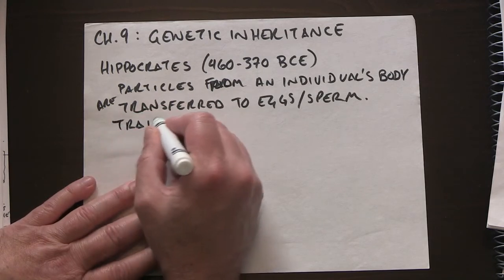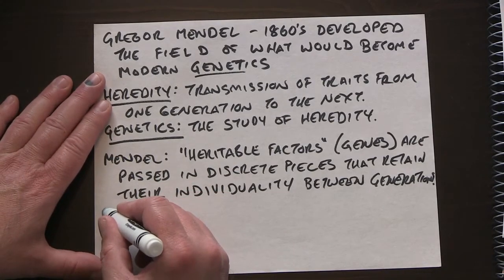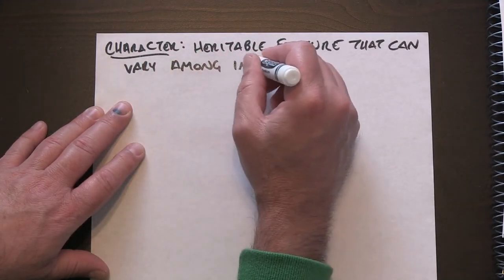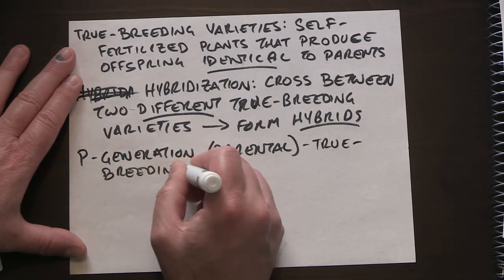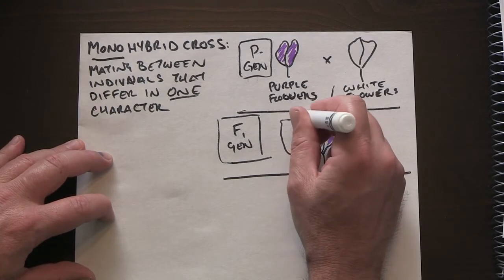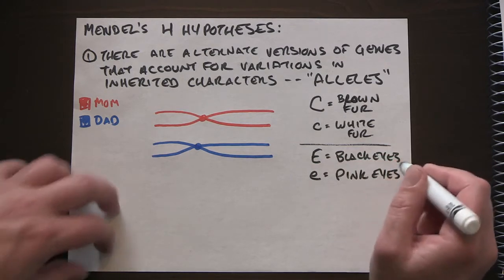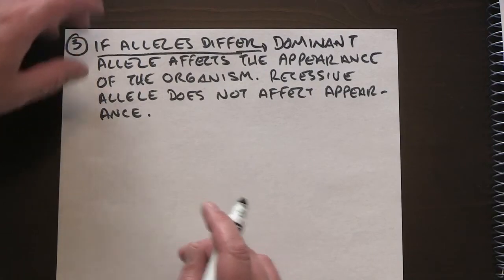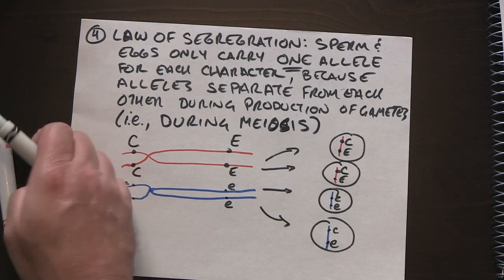Principles of Biology: Genetic Inheritance (pt 1)